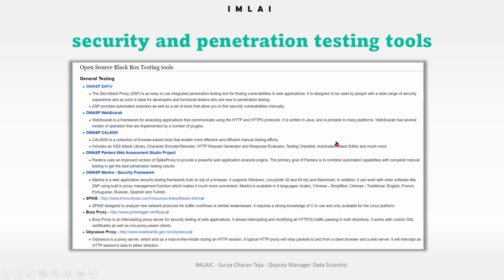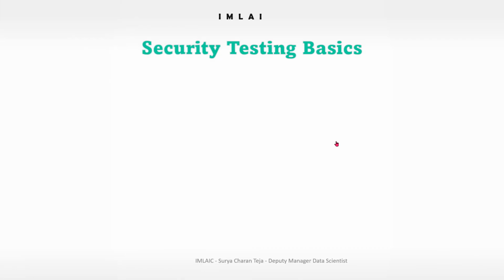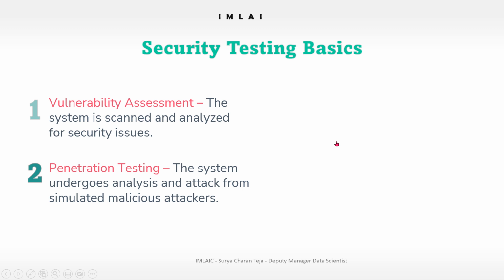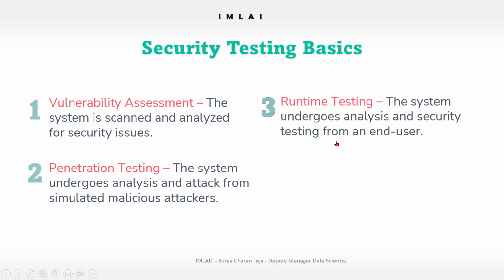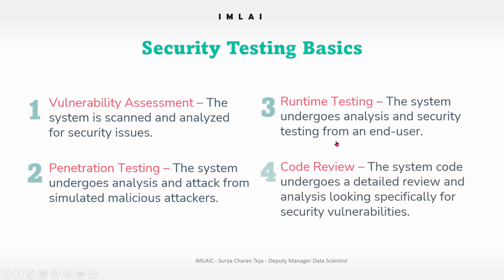02 security testing types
02  security testing types